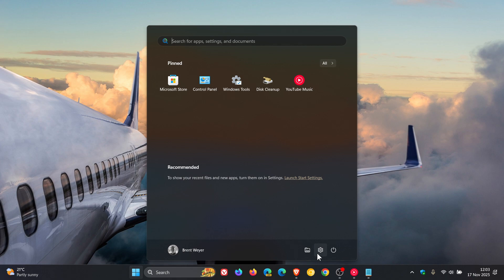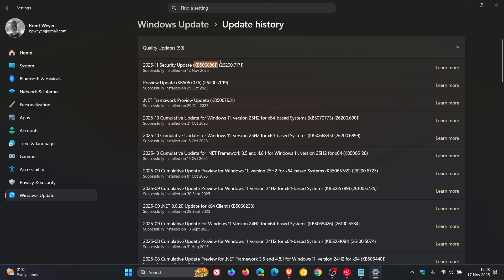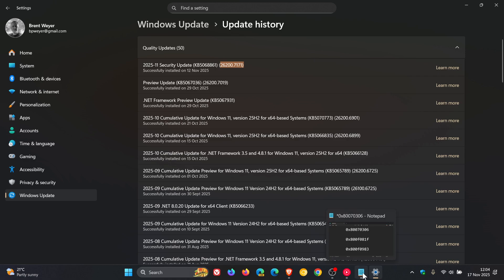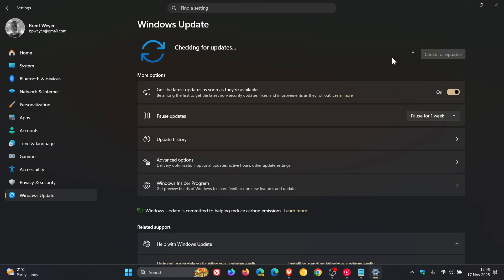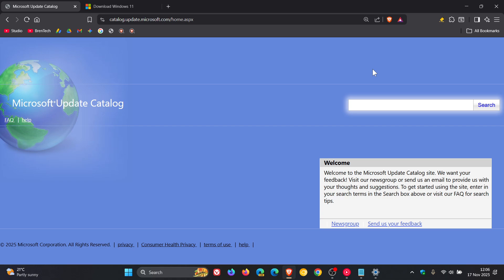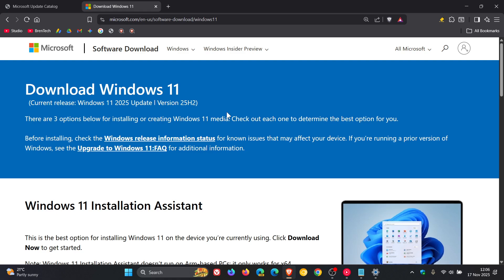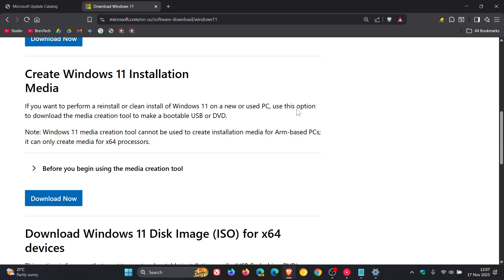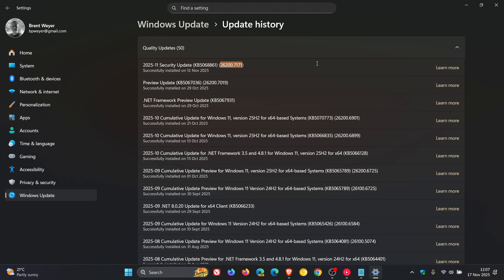Windows 11 KB5068861 Fails to Install With Errors 0x80070306, 0x800f081f & 0x800f0983! (WORKAROUND)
KB5068861 is a Patch Tuesday release.